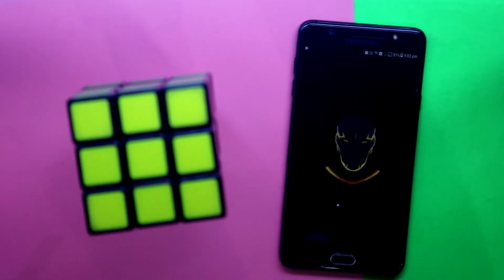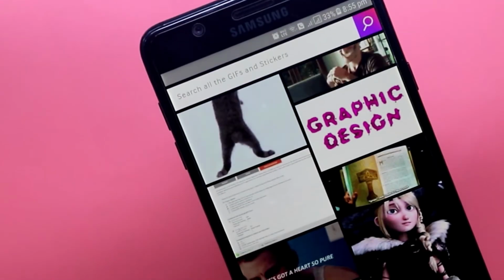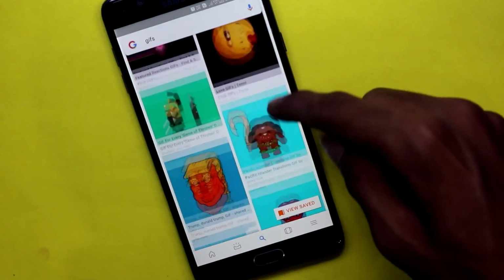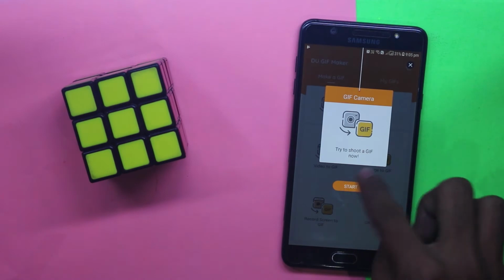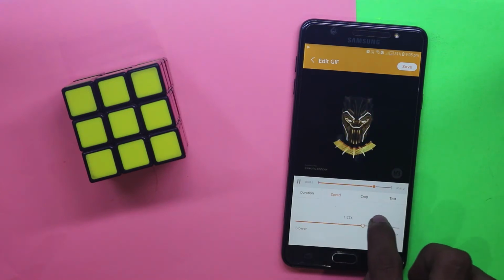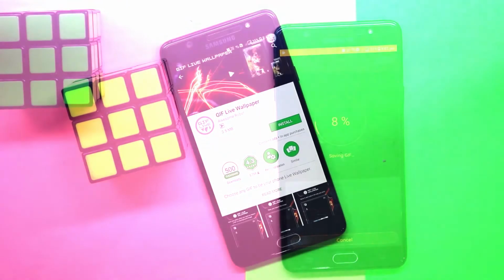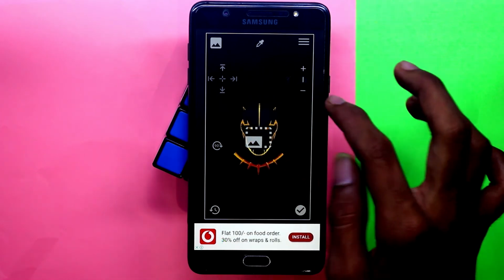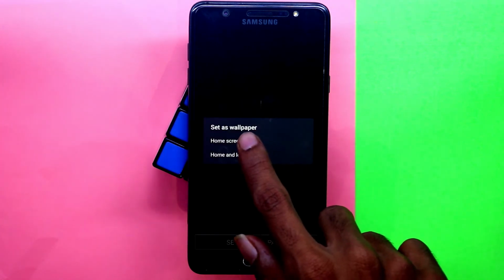How to create a live wallpaper || Mr.Android || A cool thing to do on android device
This is a descriptive video in which you learn how to create your own live wallpaper. You can create some cool stuffs for Android device using this method. Don't forget to share this video to your friends and family members and it like subscribe to the channel if you are new and tap the bell icon for getting the notification of my upcoming uploads... .

Previous videos